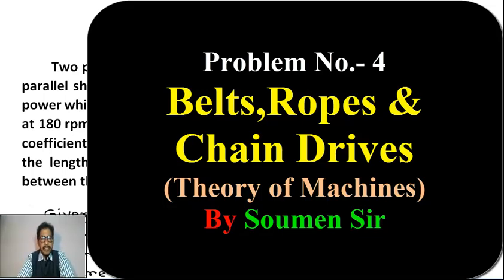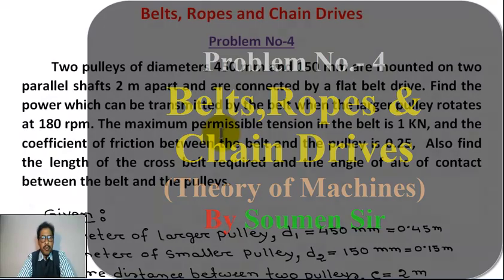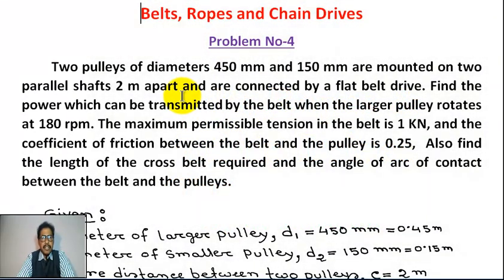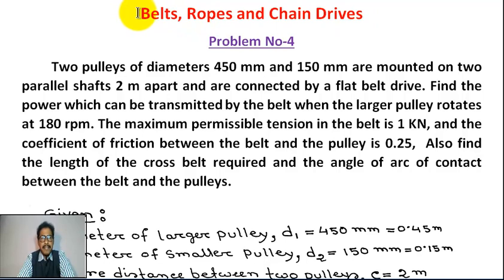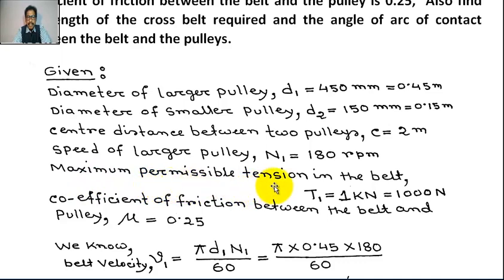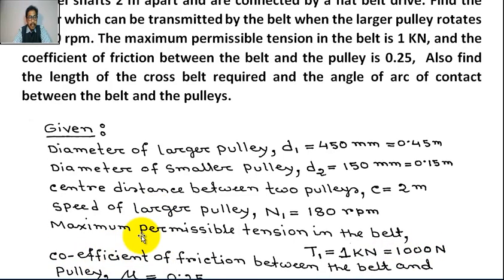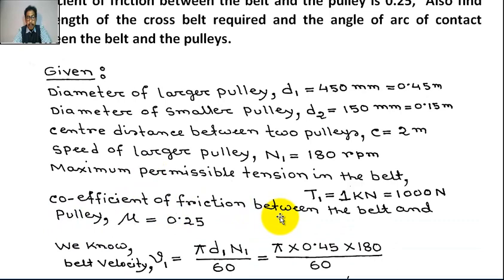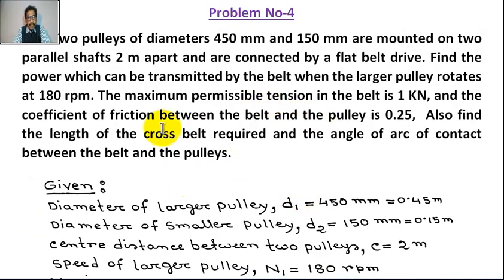Belts, Ropes and Chain Drives Problem no 4 - Theory of Machines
Mainly this Channel for Engineering Students, such as Btech/BE, Diploma Engineering (Polytechnic), ITI students.

In this tutorial students can learn  "Problem No. 4 on Belts, Ropes and Chain Drives - Theory of Machines".